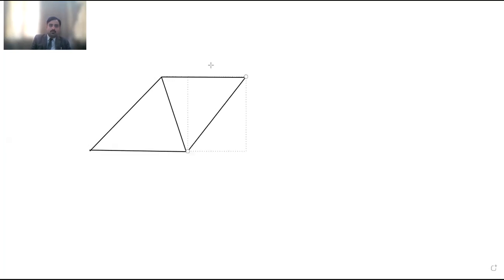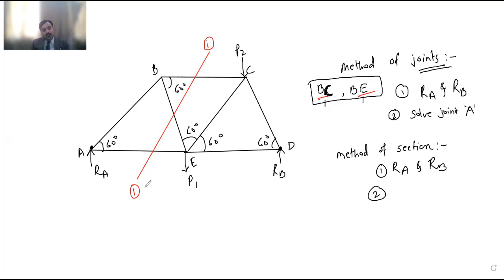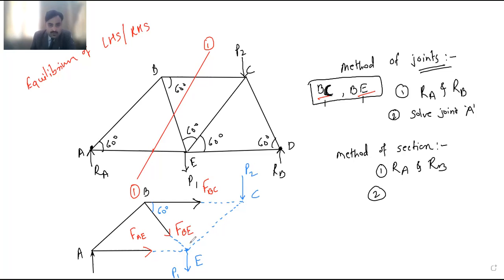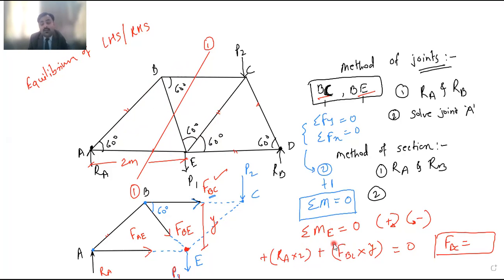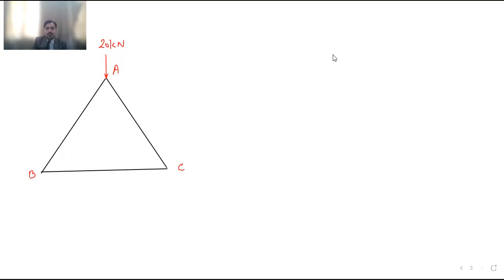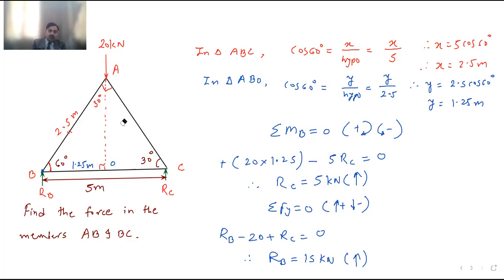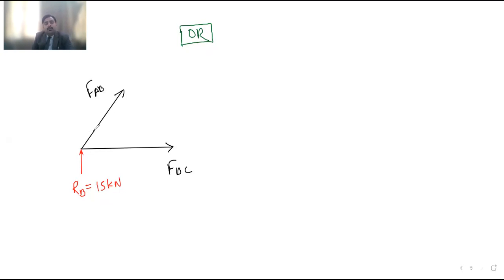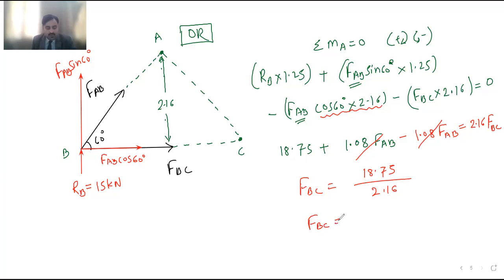Lecture-7 Unit-3 Analysis of Pin Jointed Frames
Method of Section